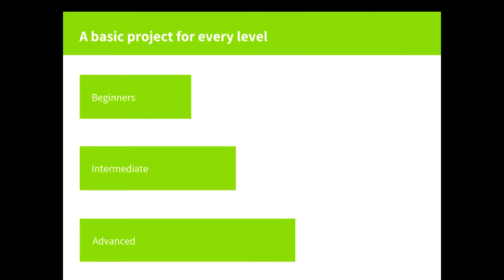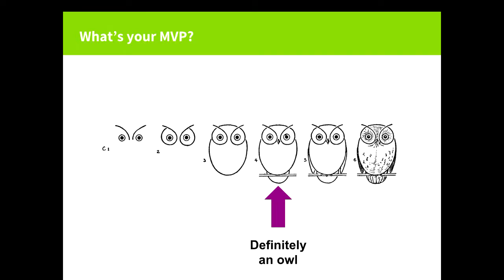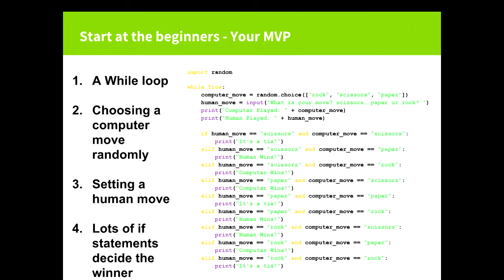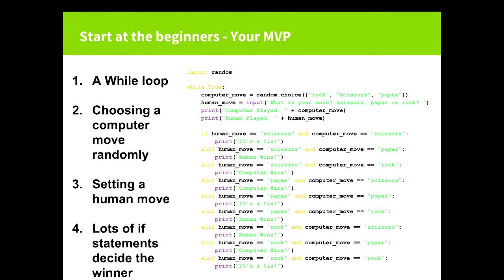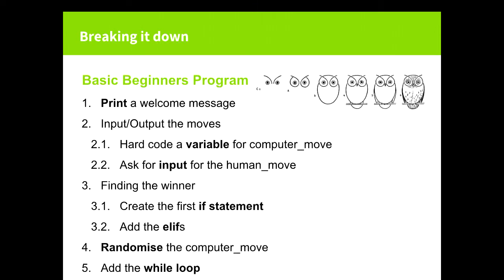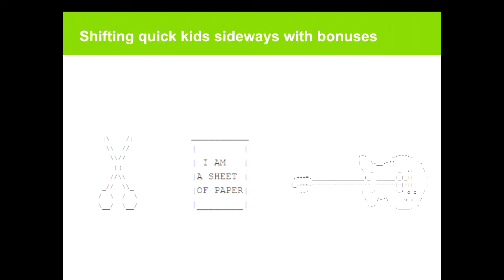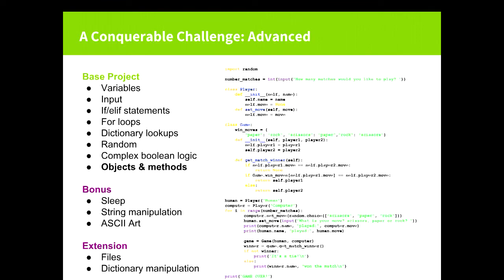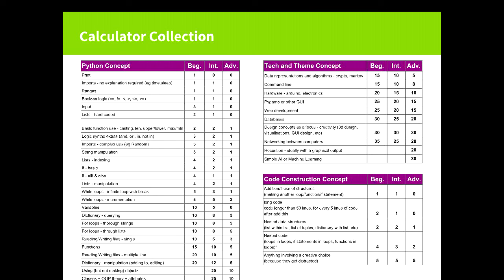Scissors-Paper-Rock your classroom with differentiated projects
Renee Noble

Kids need conquerable programming challenges. But creating a project that challenges a variety of skill levels is difficult! Using python and the game scissors paper rock we'll show you how we create all kinds of projects as part of a program designed for engaging kids at all levels in programming.